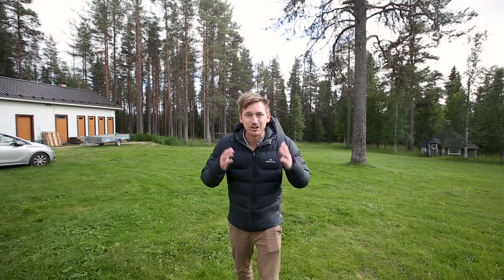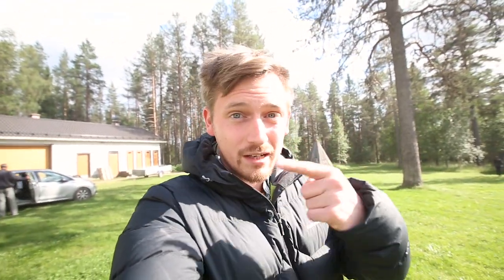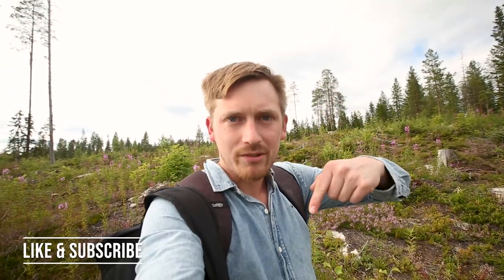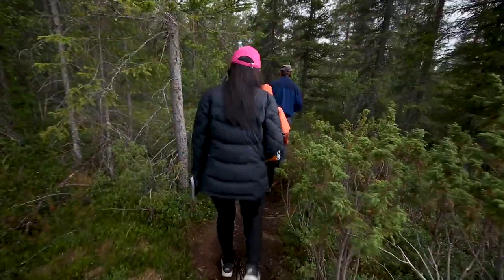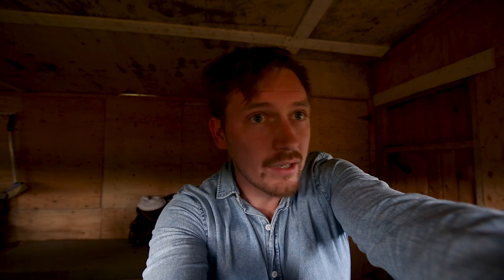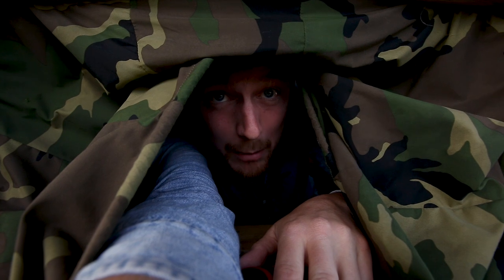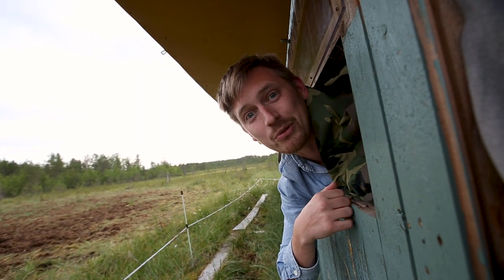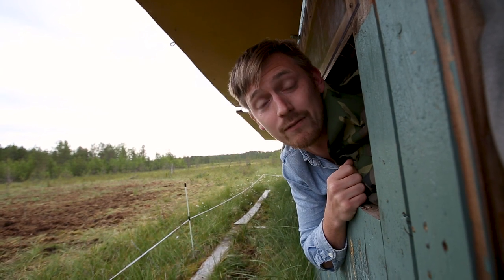WE WERE 2 METRES FROM A BROWN BEAR IN FINLAND!!!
We were just 2 metres from a huge brown bear in Finland. In fact, we saw more than 10 wild brown bears in total with the Martinselkonen Bear Watching Safari!

Wild brown bears are common along Finland's eastern border nearby Russia. We went to see them in the Suomissalmi region about 1 hour south of Hossa.

The bear watching safari runs for about 5 hours in total, an easy afternoon activity, where you will have a very high chance of seeing wild brown bears.